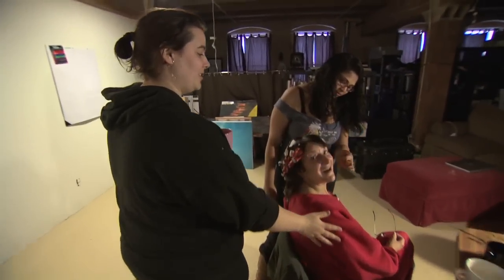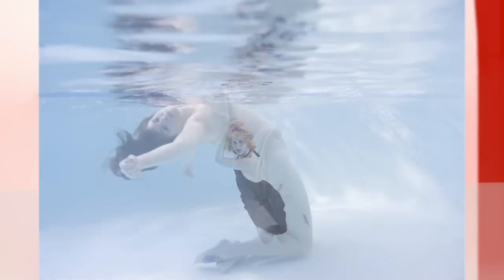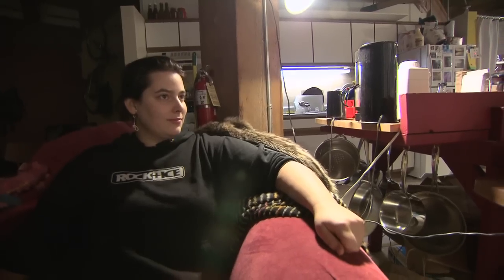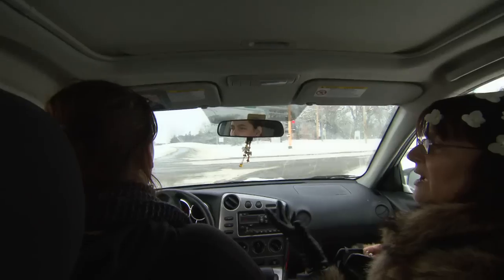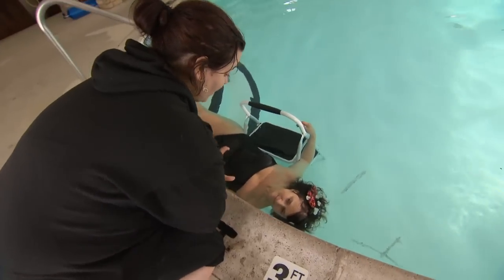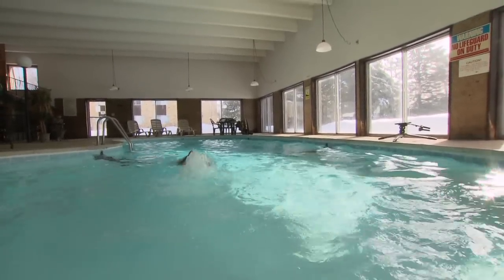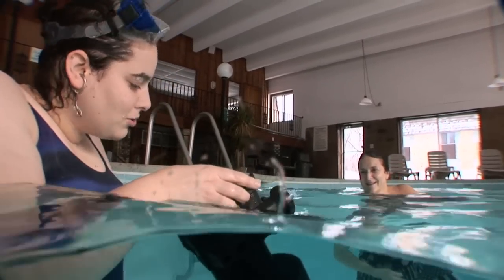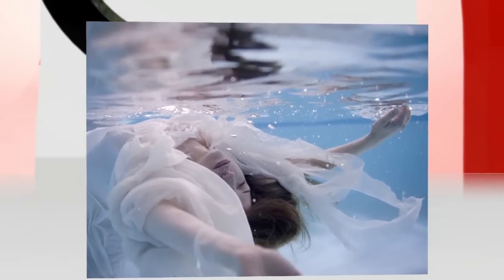Rhea Pappas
Photographer Rhea Pappas